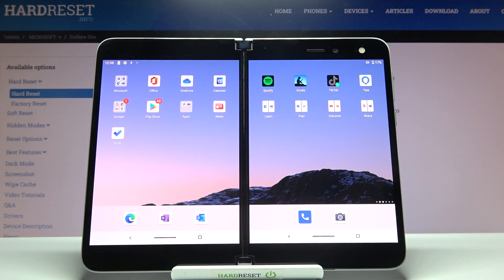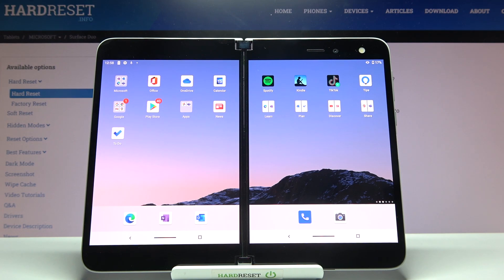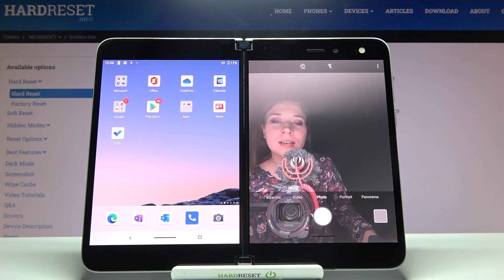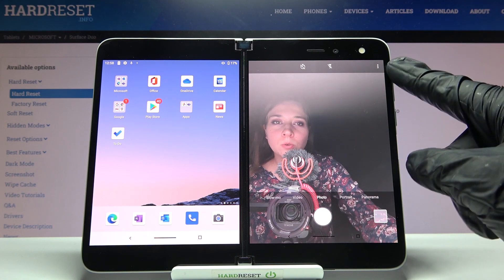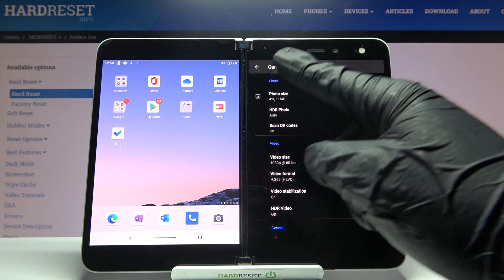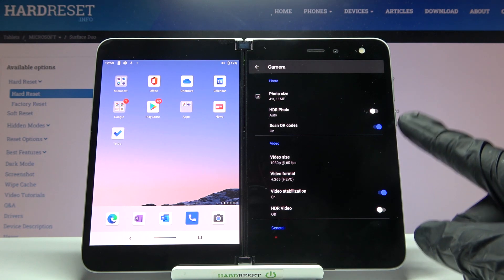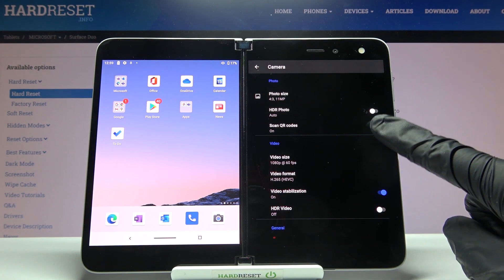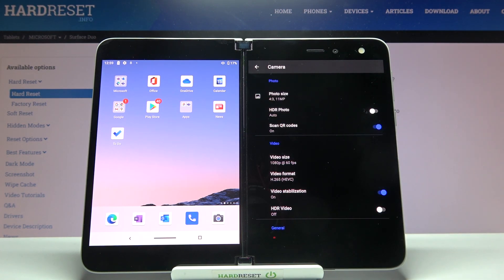How to Allow Camera to Scan QR Codes on MICROSOFT Surface Duo - Scan QR Codes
Find out more info about MICROSOFT Surface Duo:
Would you like to find out how to use camera in MICROSOFT Surface Duo to scan QR codes? You should open this video and follow our instructions. We will show you how to enter the camera's settings and then how to allow camera to scan QR Codes. Stop using additional apps for scan docs - start using your camera!